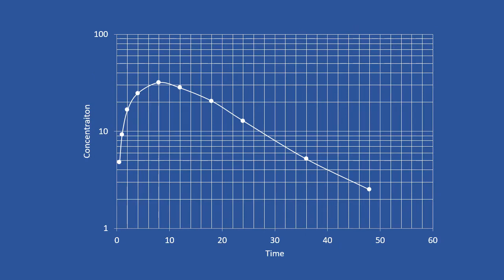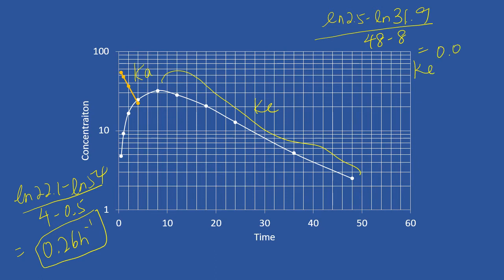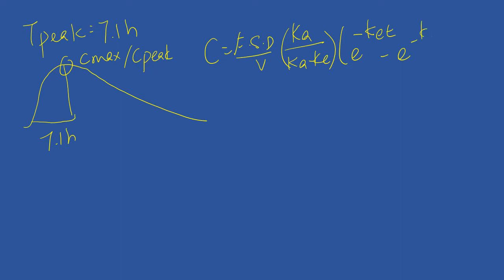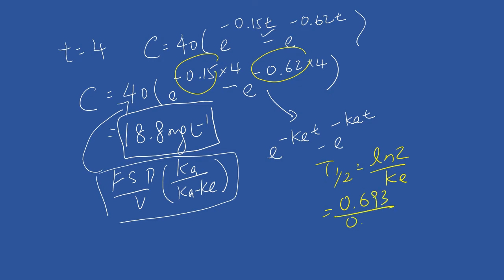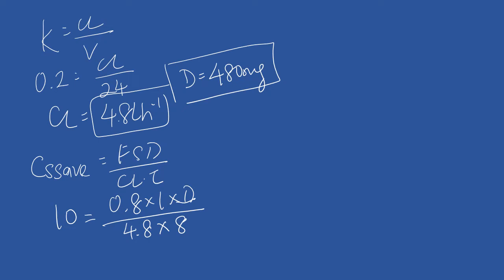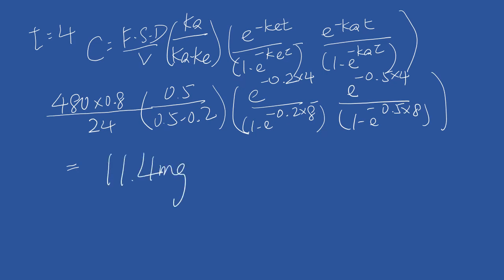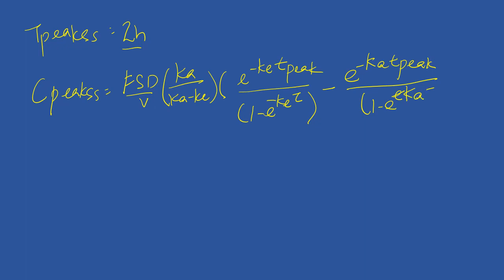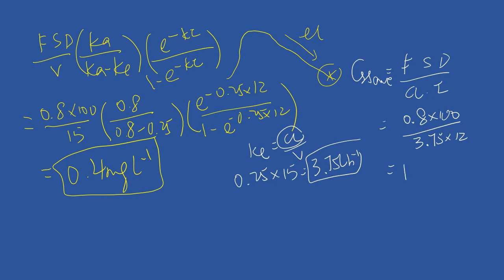Pharmacokinetics-Extravascular single and multiple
Extravascular single and multiple